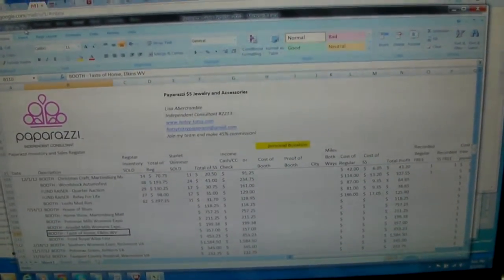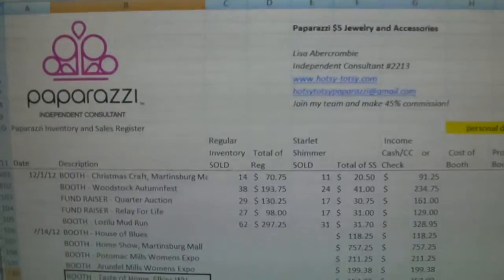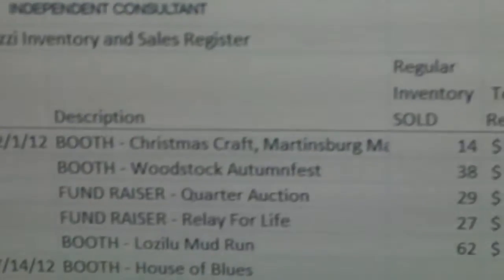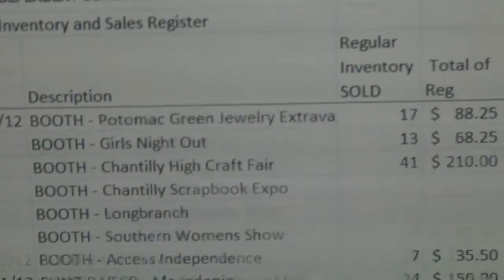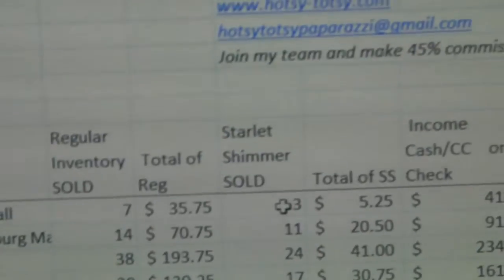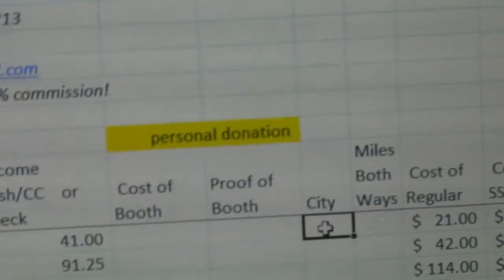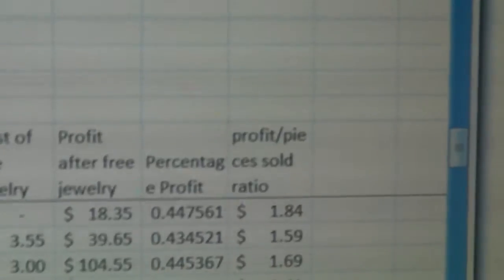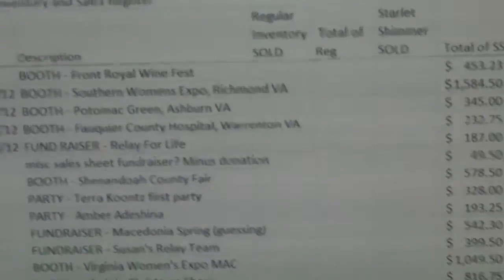Paparazzi sales tracker